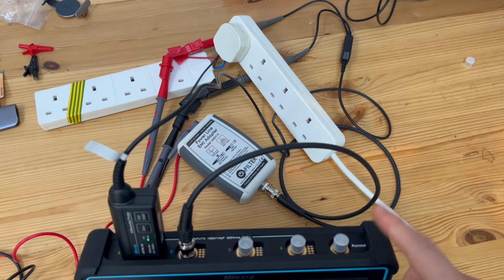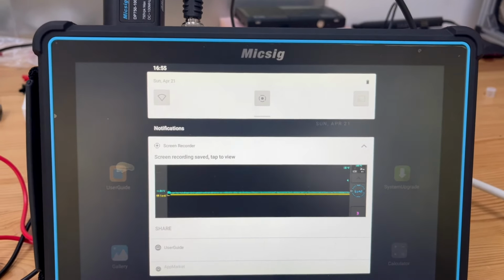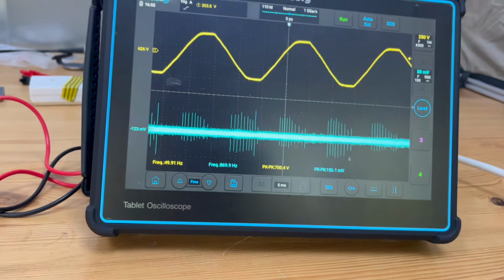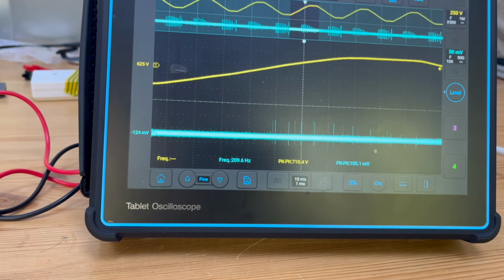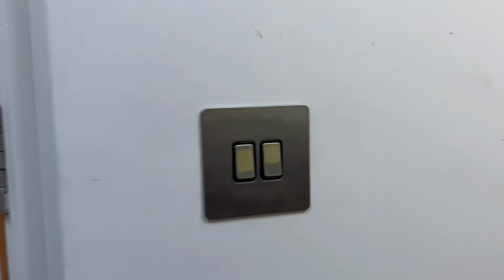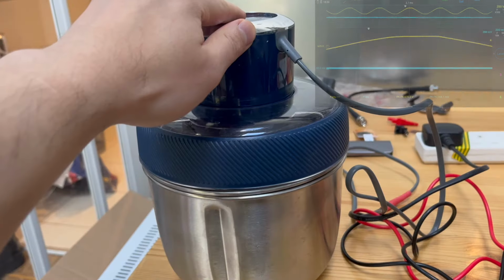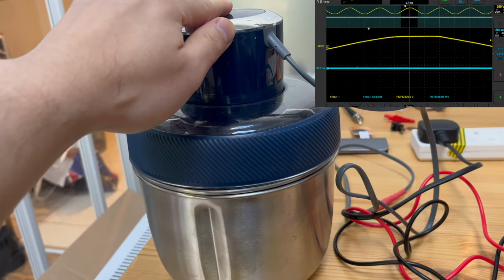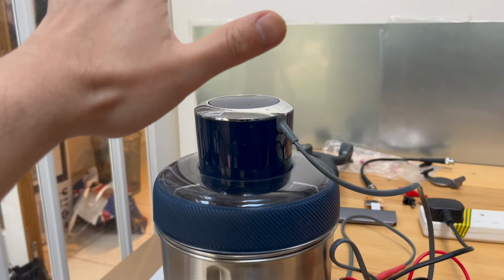Comparing Conducted Emissions: Assessing Performance of Home Appliance Products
Following last week's video, this short video showcases the typical conducted emissions of various home appliances. You can observe the noise they generate, and it's also intriguing to witness transient noise when switching on and off inductive components.